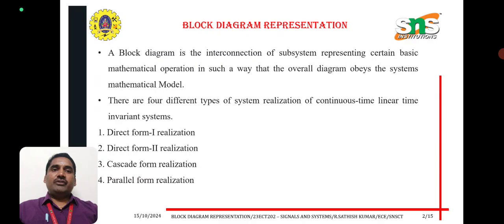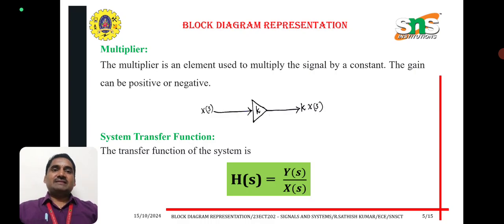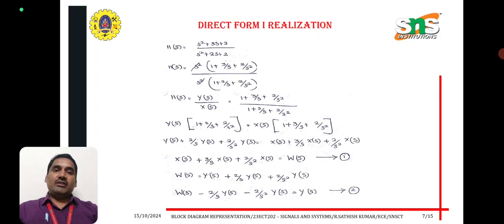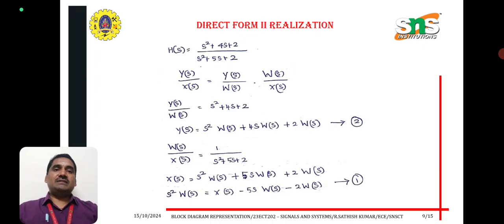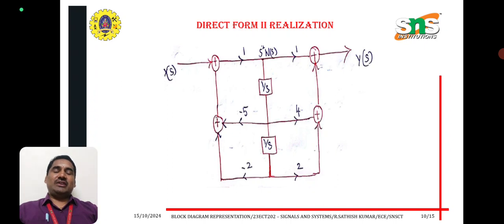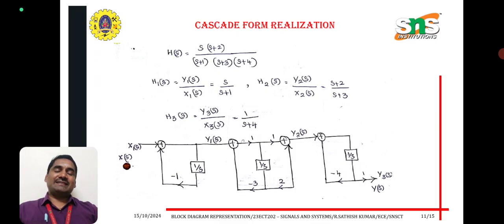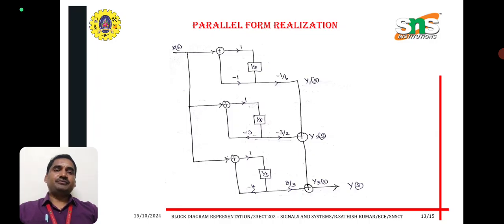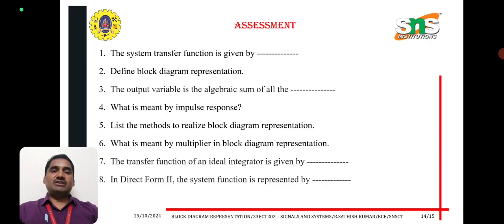Block Diagram Representation